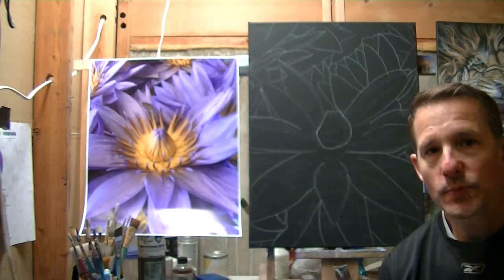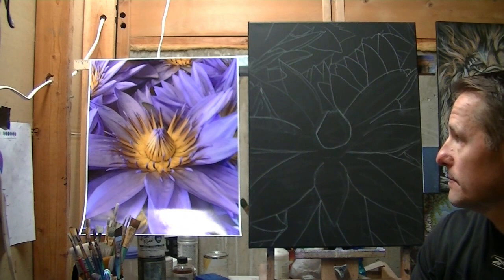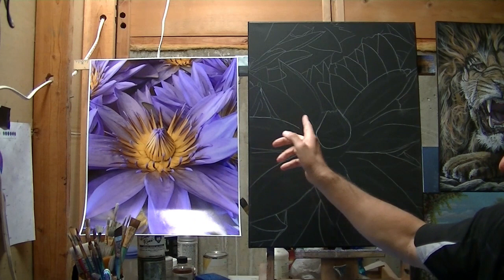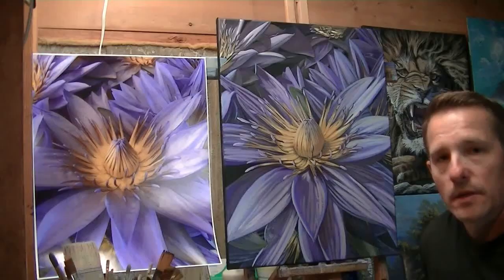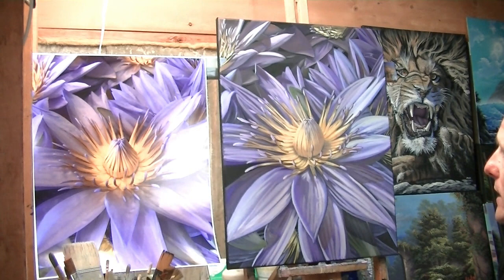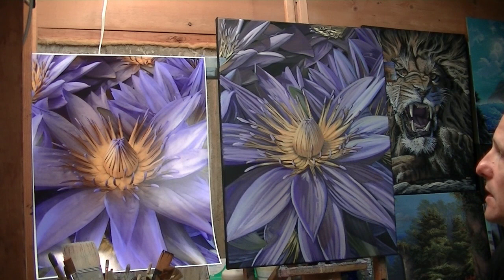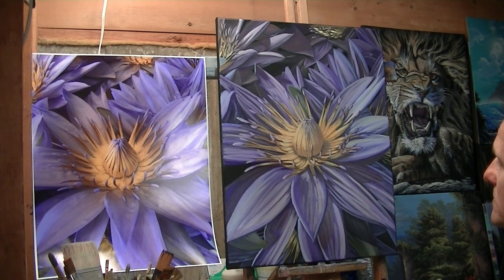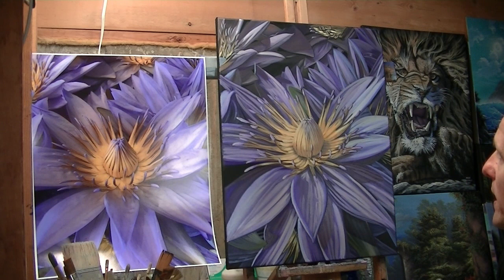#14 How to Paint Purple Flower | Oil Painting Tutorial | Marc Harvill Art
***MATERIALS USED***
-18"x 24" Cotton Stretched Canvas -  @Hobby Lobby  @michaels
-Acrylics - @JerrysArtarama​ @GoldenPaints​ @Hobby Lobby​ @michaels
-Oils - @JerrysArtarama​ @Winsor & Newton​ @Hobby Lobby​ @michaels
-Brushes - @Rosemary & Co Artists' Brushes​ ​
-Palette - @mastersonart